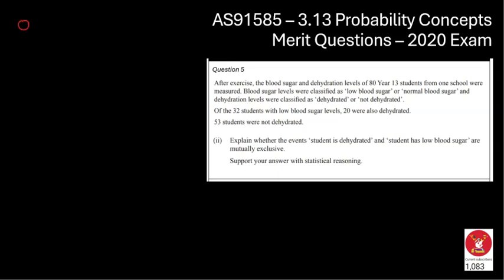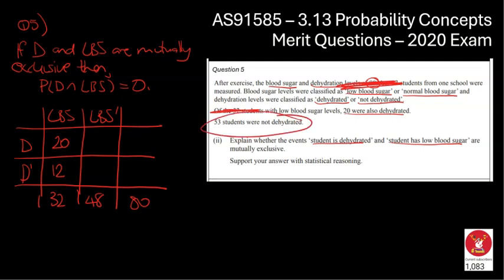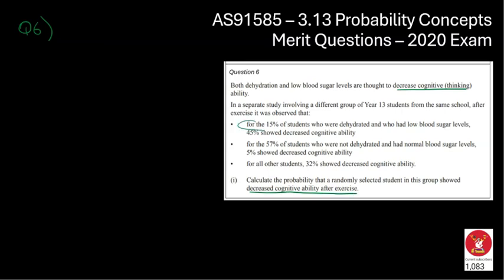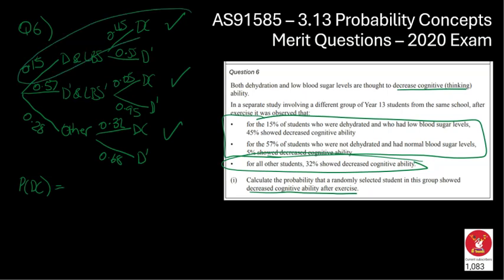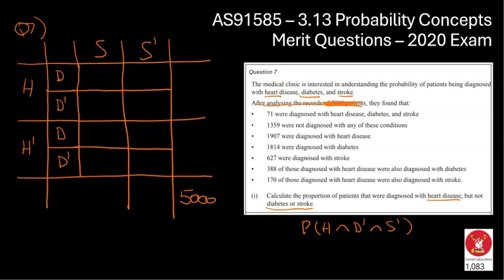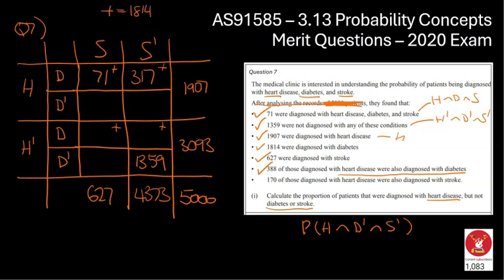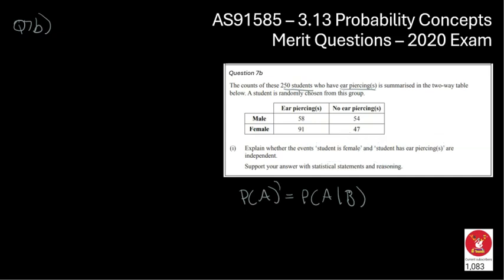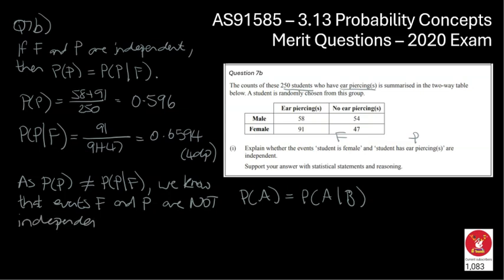AS91585 - 3.13 Probability Concepts - 2020 - Merit Questions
For more Merit Questions for 3.13 Probability Concepts, please check out the QuickMaths

00:00 Introduction
00:25 Question 5
06:13 Question 6
11:55 Question 7
20:46 Question 7b